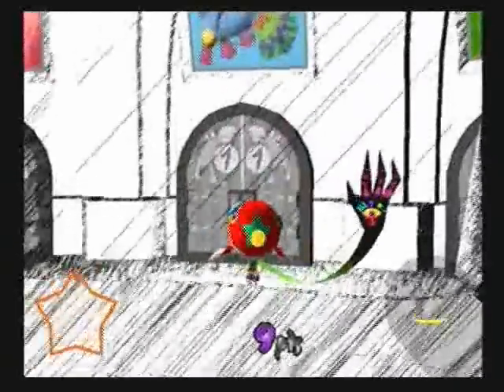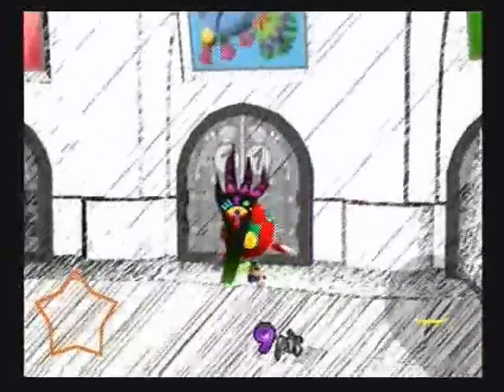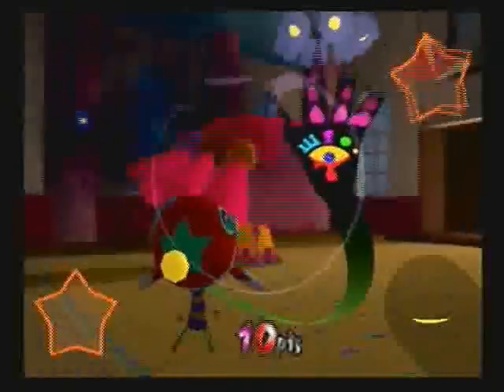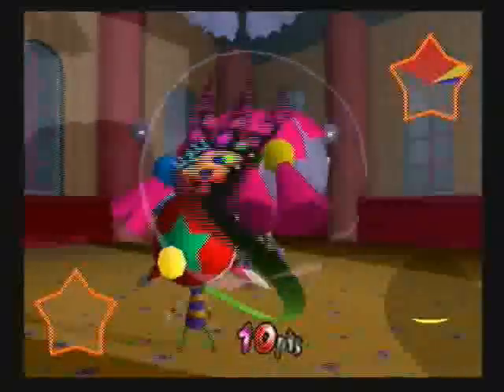Let's Play Stretch Panic 02 - Cinder and Siren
Now that we have some points, we can exorcise our first two possessed sisters. Cinder, the hotheaded fire-breather, and Siren, the singing... Baby-eater?